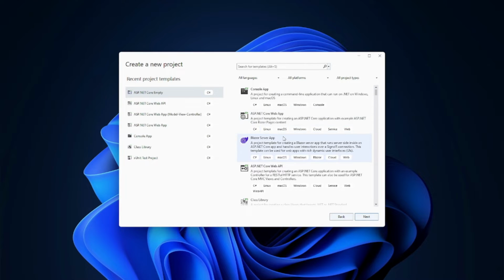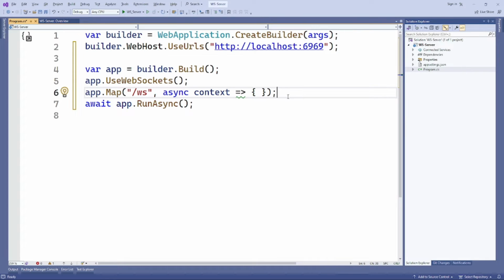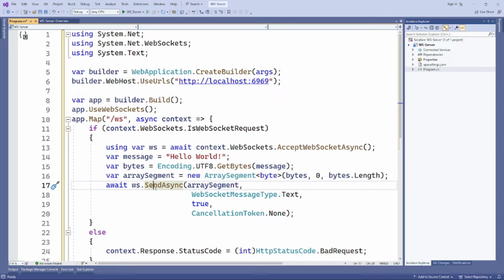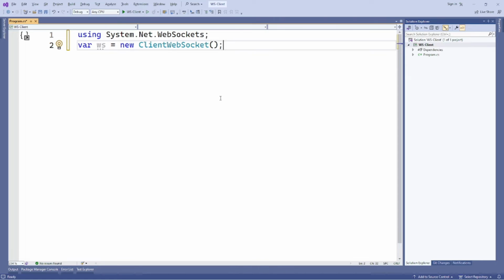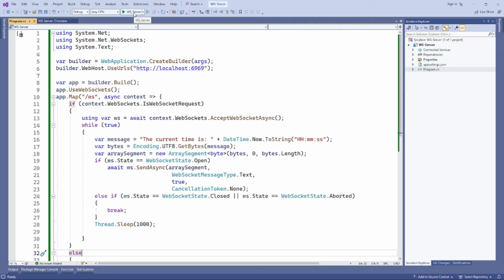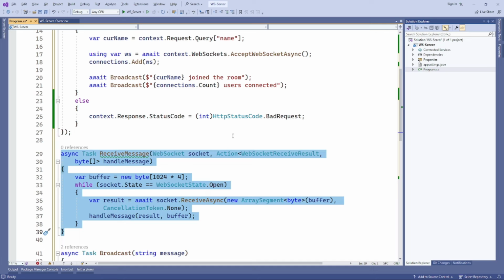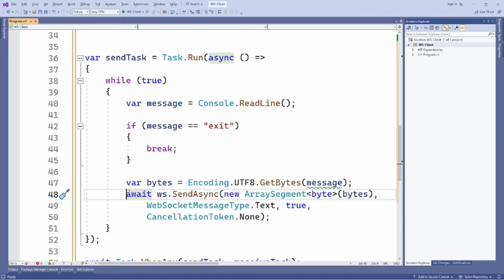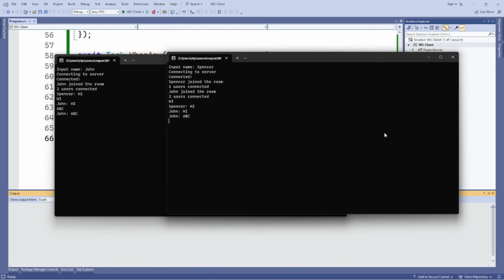Implementing WebSocket Client and Server on ASP.NET Core 6 | HOW TO - Code Samples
Websocket is a protocol that enables seamless communication between clients and servers over a single, long-lived connection. Unlike traditional web communication methods like HTTP, which follows a request-response model, WebSockets introduce a full-duplex communication channel. This means that both the client and server can send and receive data simultaneously, allowing for instant updates and real-time interaction.

WebSockets are commonly used in scenarios requiring real-time data updates. Examples of such situations include a multiplayer game’s lobby chat, real-time notifications, stock market data feeds, and live collaboration tools. These applications necessitate instantaneous communication and data exchange, something that WebSockets adeptly provides.

However, while WebSockets bring significant advantages, they do require specific server-side support. The server needs to implement a WebSocket server that adheres to the WebSocket protocol. This protocol includes handling incoming connections, managing client sessions, and routing messages between connected clients.

In this video, we will implement a WebSocket server and client in .NET 6.0 with C#

With the WebSocket instance, we can check the connection State with ws.State. Here are the possible values of WebSocketState
1. None
2. Connecting: The connection is negotiating the handshake with the remote endpoint.
3. Open: Initial state after the HTTP handshake has been completed.
4. CloseSent: Close message was sent to the client.
5. CloseReceived: Close message was received from the client.
6. Closed: Close handshake completed gracefully.
7. Aborted: The connection is aborted.

In this video, we have explored the basics of WebSocket, discussed how to create both a WebSocket server and client, and shown how to handle common tasks such as sending and receiving messages, handling connection aborts, and broadcasting messages to all connected clients.

We’ve seen how this technology is a game-changer for real-time applications, allowing for seamless, bidirectional communication between clients and servers. This is expressed in our implementation of the real-time chat application.